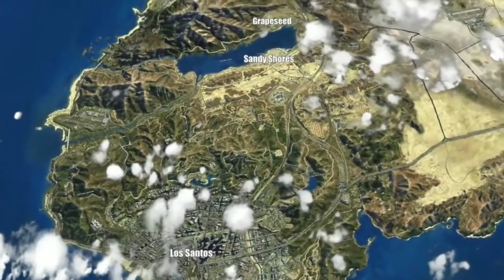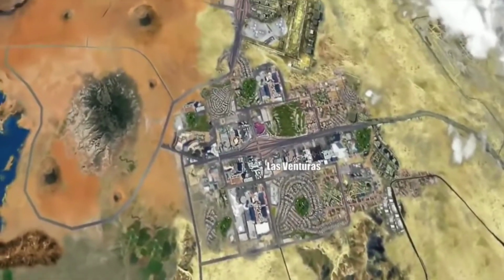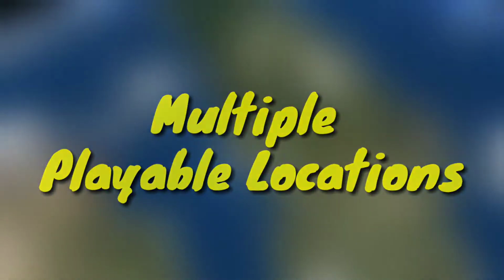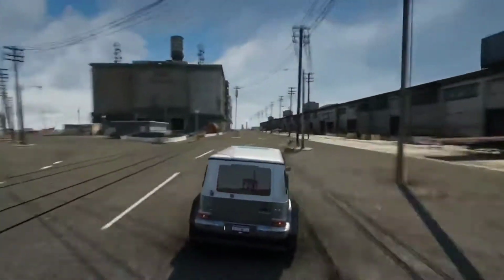How The GTA 6 MAP will look like!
Today we're looking at How The GTA 6 MAP will look like!

ALSO, make sure to turn our post notifications on so you never miss an upload of ours!!